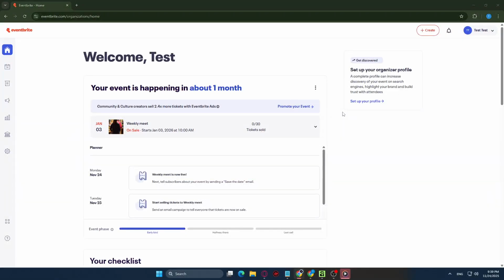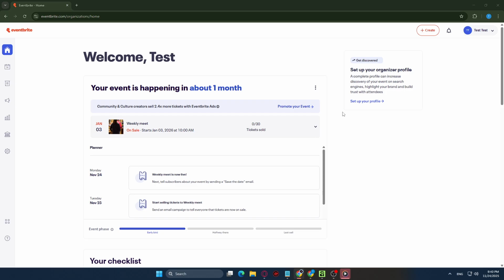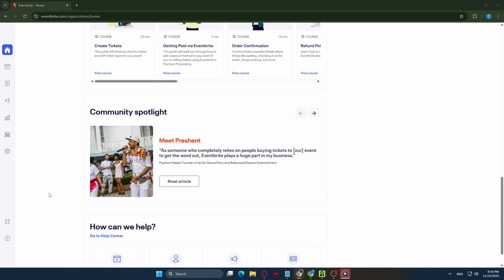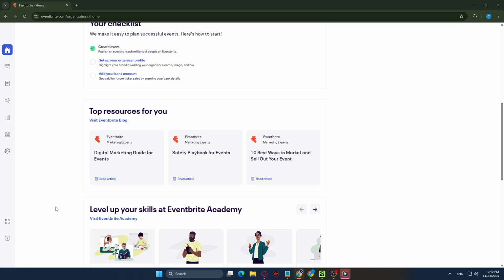How To Join A Zoom Event From Eventbrite [2026 Guide]